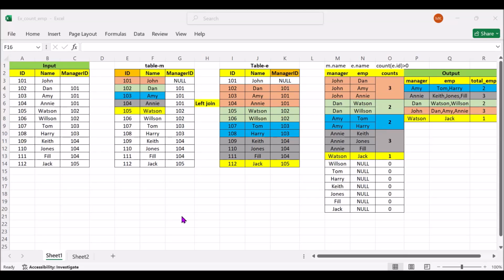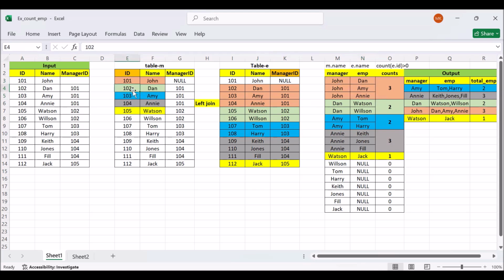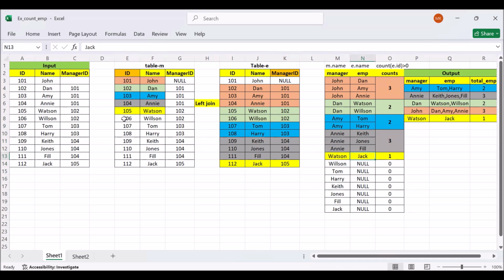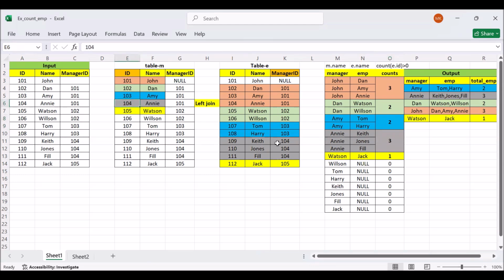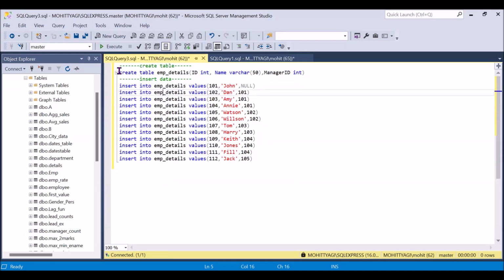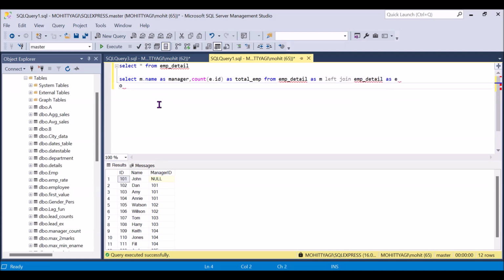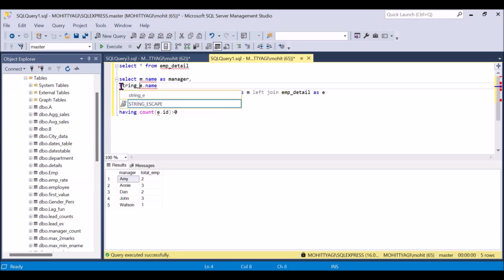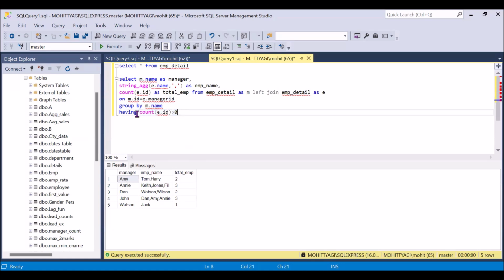Find Manager with Employee counts || Combine Multiple Rows in to Single Row in SQL